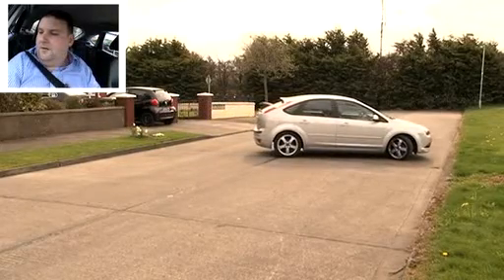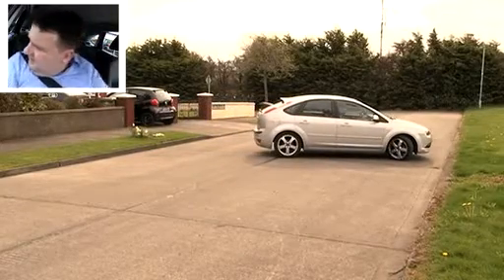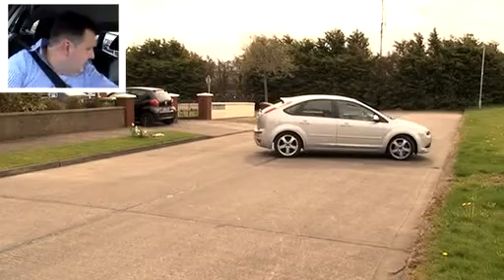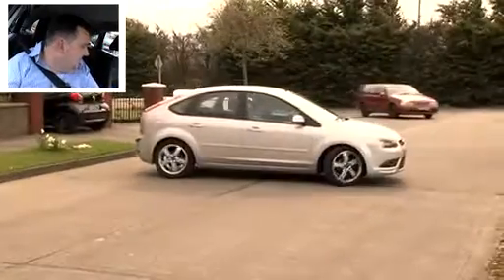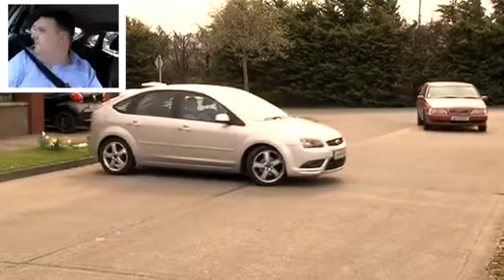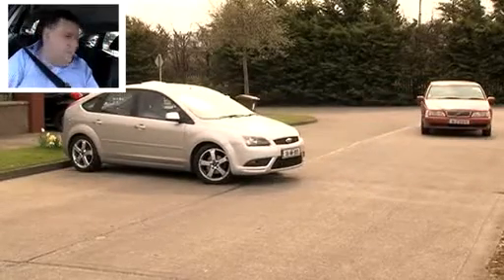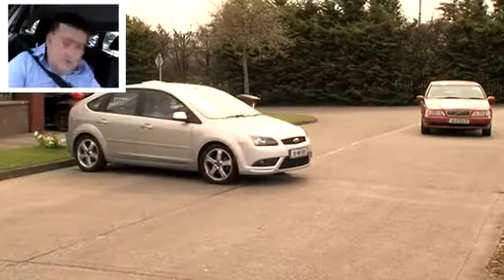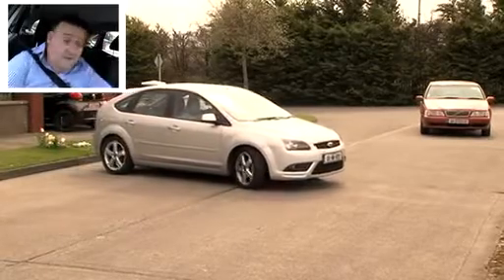Tallaght Route 4 Manoeuvre 2 - Meadow East: Turnabout